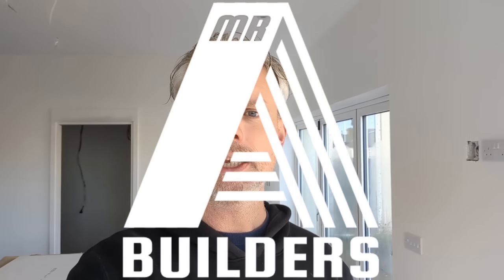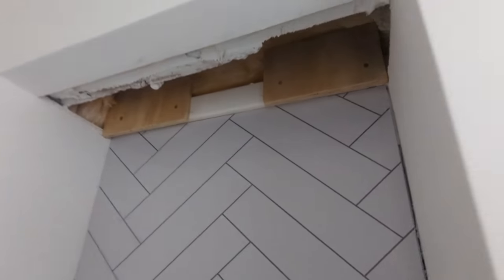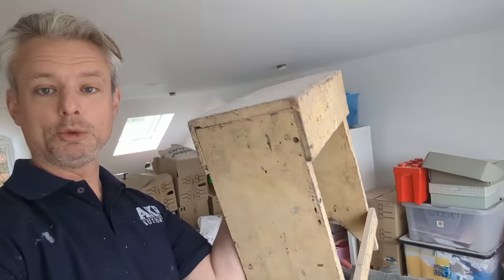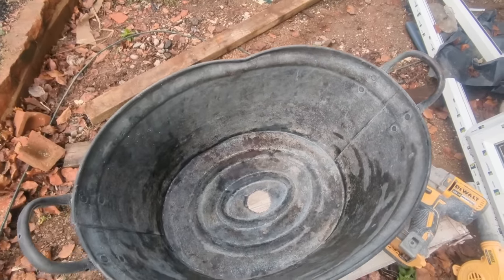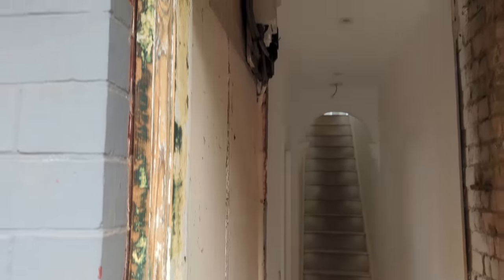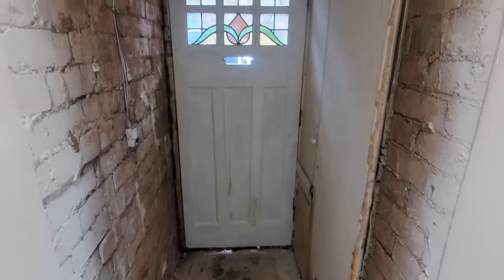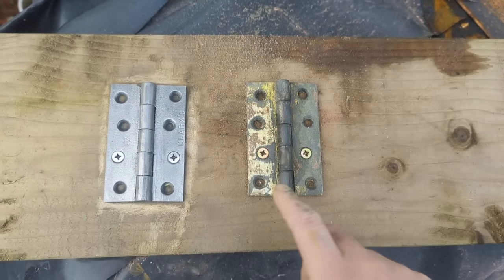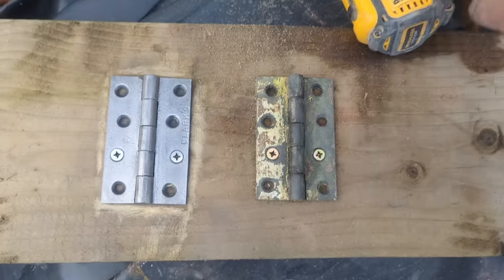How To Make Do With What You've Got!!! Builder Destroys His Own Home #16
Well, this episode was supposed to be all about the worktops! However, it's not quite worked out that way! Oh well, it'll all be alright in the end!
For now though, we'll move on and get some other jobs sorted, like "making" a sink for the downstairs loo and fitting a not so new front door!

If you like the panels shown in this video, or like the idea of them but in a different style then please by all means follow this link to The Panel Company where you'll find everything you'll need: